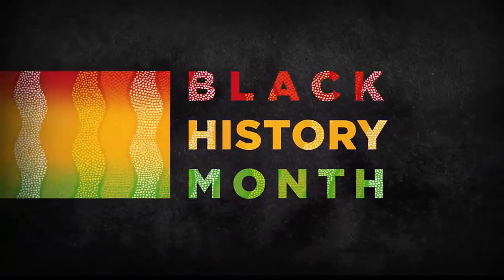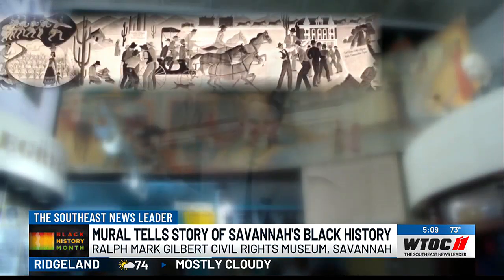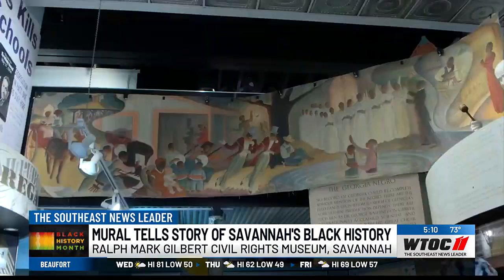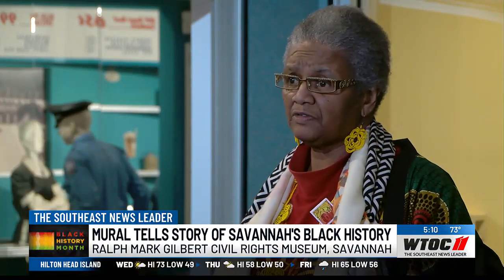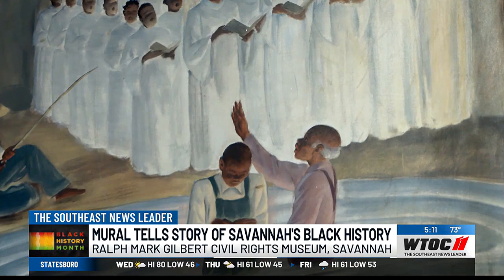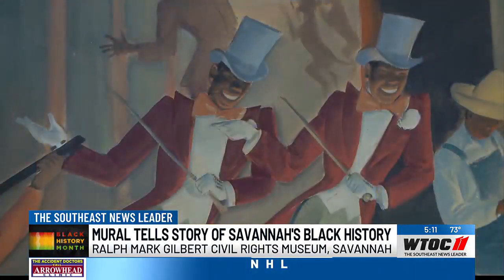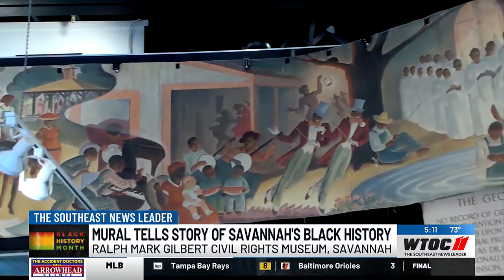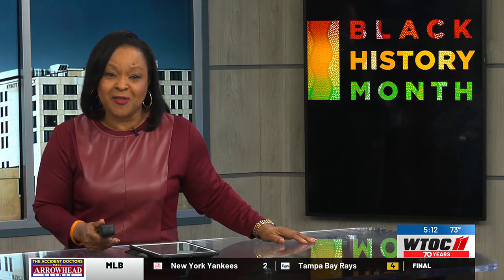Mural tells story of Savannah's Black History